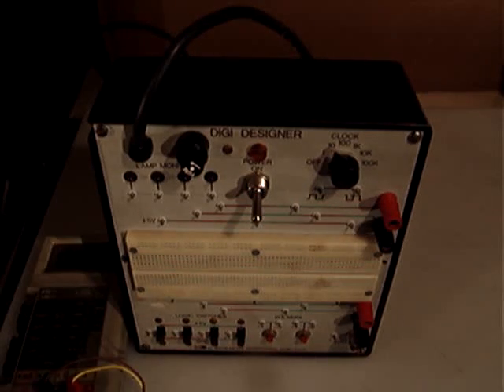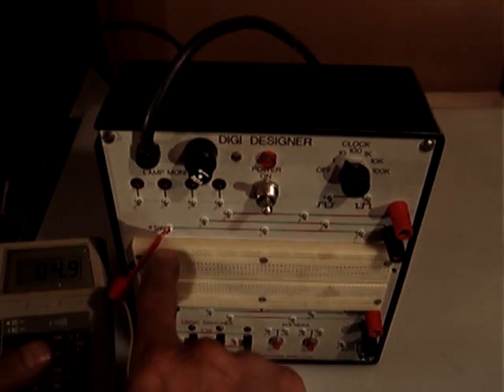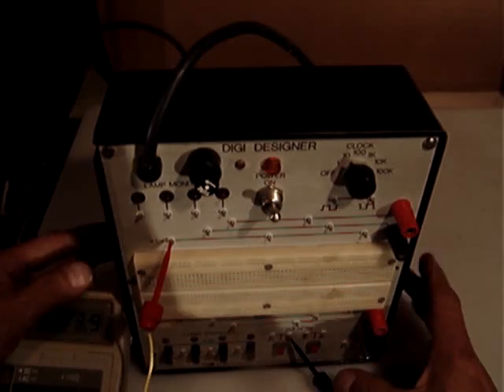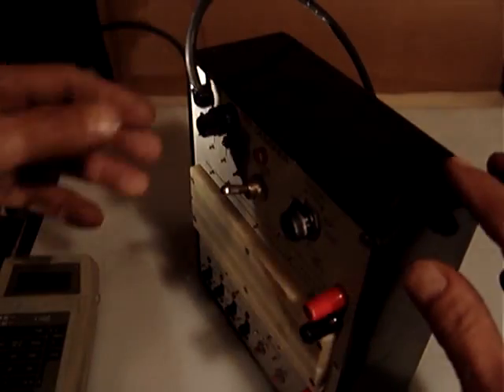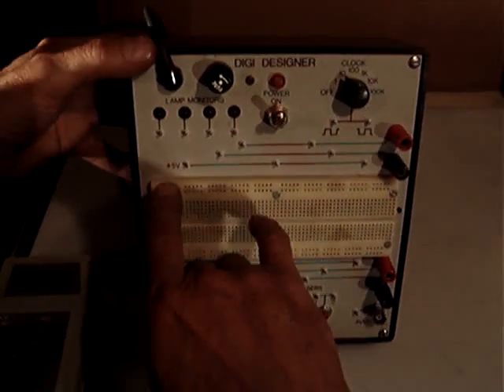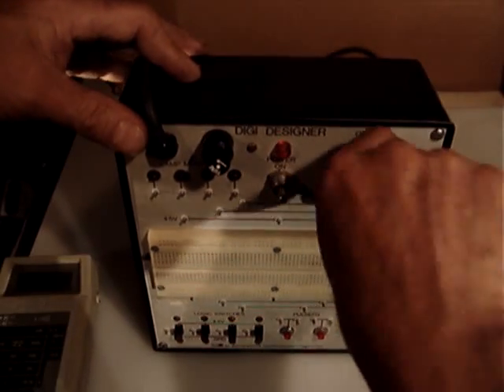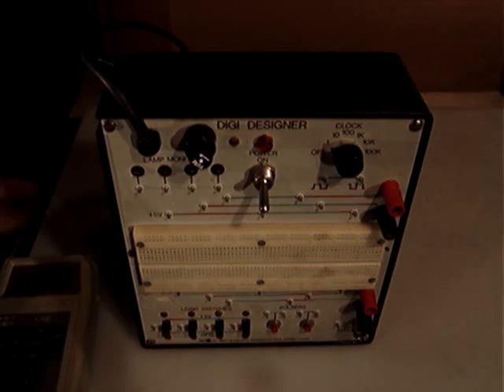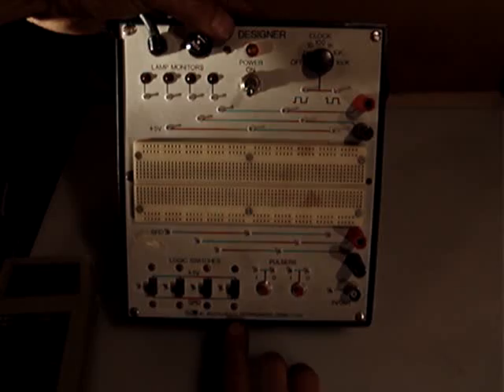DIGI DESIGNER CIRCUIT LAB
Ebay  motionparts1